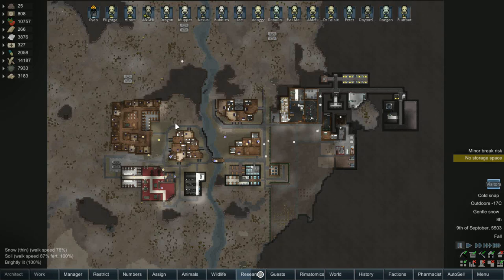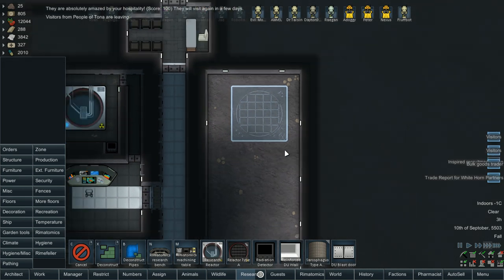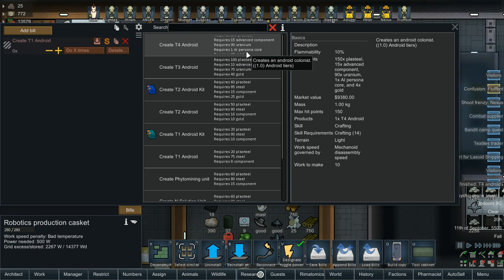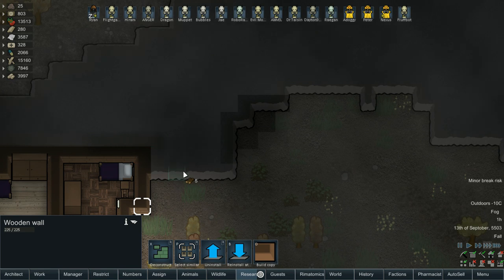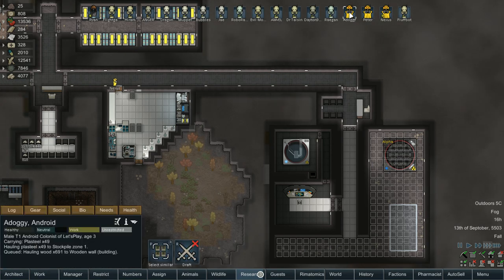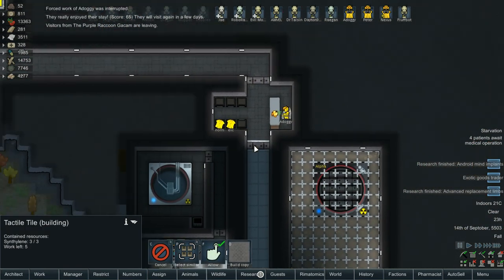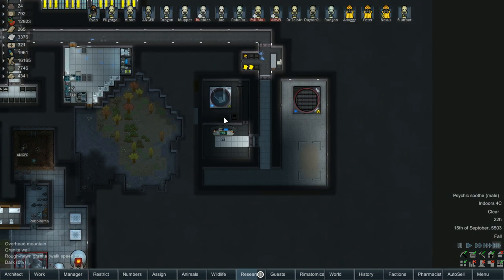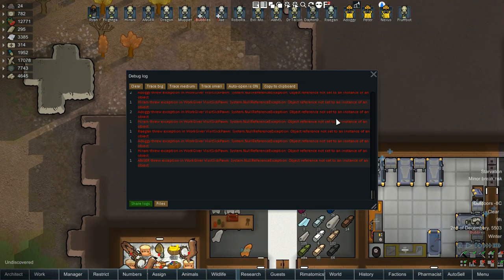[26] The Reactor & Turbine | RimWorld 1.0 Atomic Robo-Hotel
Buy Rimworld!

Mods:
Here is a steam collection made by Alynoser for those of you who want a one click download, and use steam.

HugsLib
JecsTools
Hospitality
Colony Manager
EdB Prepare Carefully
Allow Tool
Dubs Bad Hygiene
ED-EnhancedOptions
Rimatomics
Rimefeller
Auto Seller
Stack XXL
VGP_CoffeeTeaDrugs
VGP Garden Canning
VGP Garden Drinks
VGP Bulk Garden Drinks
VGP Soylent Production
VGP Garden Tools
VGP Xtra Trees and Flowers
CuproPanda's Drinks
[1.0] Small Shelf
20th Century Weapons Mod Unofficial 1.0
Achtung!
Additional Joy Objects Classic
[KV] Adjustable Trade Ships - 1.0
Apparello 2
Area Unlocker
Camera+
Centralized Climate Control
Highway Restoration
Cremate Auto Strip
Door Mat R1.0
Expanded Roofing
FashionRIMsta
Fences And No Floors
Fuel Economy
Better Workbench Management
Invisible Conduit
Loot Boxes
Please Haul Perishables
Mechanite Forge Reborn
MendAndRecycle
Nature is Beautiful v1.3 [1.0]
[KV] Path Avoid - 1.0
Pharmacist
Psychology
QualityBuilder
Quarry 1.0
Replace Stuff
ResearchPal
[KV] RimFridge - 1.0
While You're Up [1.0]
RT Fuse
RT Power Switch
[KV] Save Storage, Outfit, Crafting, Drug, & Operation Settings - 1.0
Smart Speed
Snap Out!
Synthmeat
[T] MoreFloors
Toxic Fallout Protection Suit
Tilled Soil
Wall Light
Tradable Meals
Zen Garden
Medicines+
MinifyEverything
[1.0] Modlist
ShowModDesignators
[KV] Configurable Maps - 1.0
Locks
Prepare Landing
NoJobAuthors
Map Reroll
[XND] Profitable Weapons
High Tech Laboratory Facilities (Continued)
Trading Spot